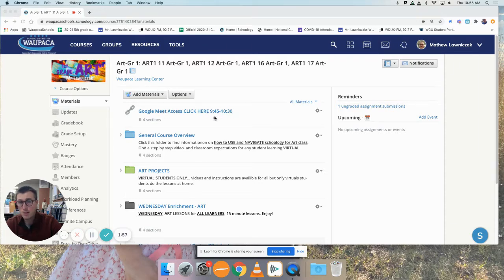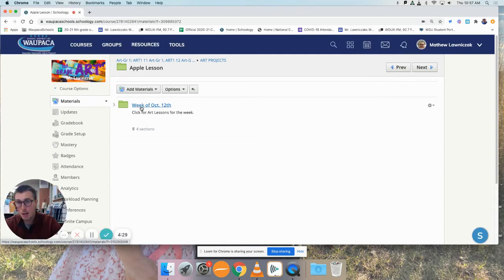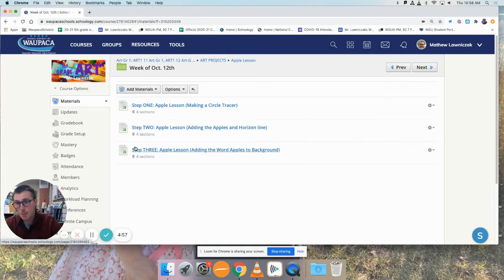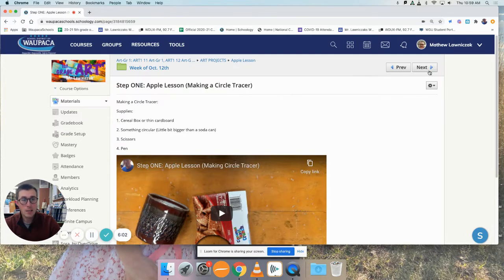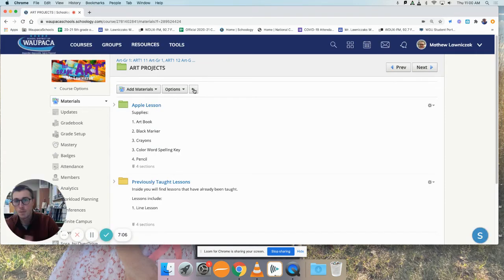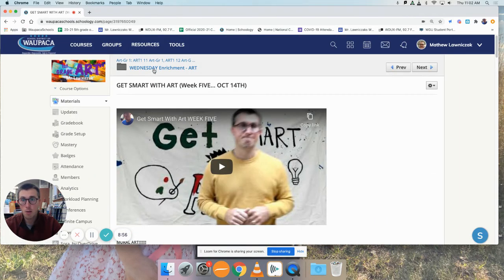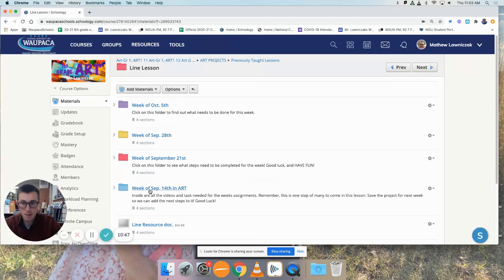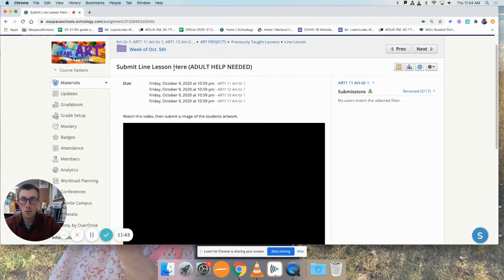How to Navigate Schoology- Video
For all In-Person and Virtual learners